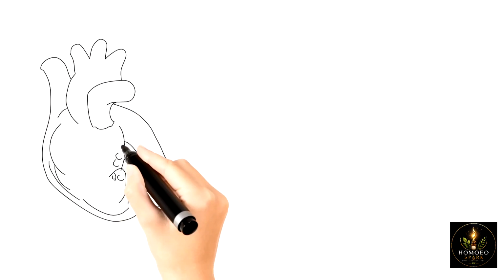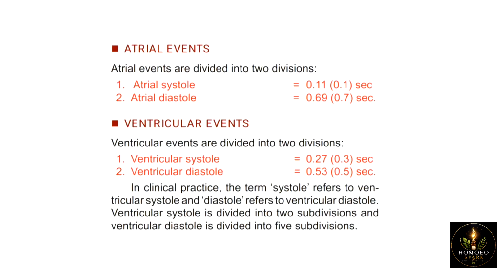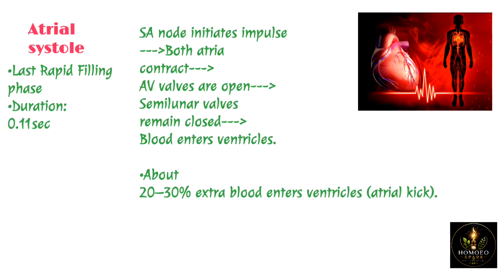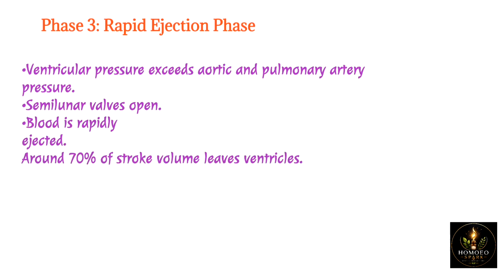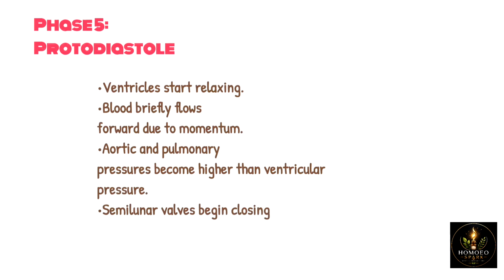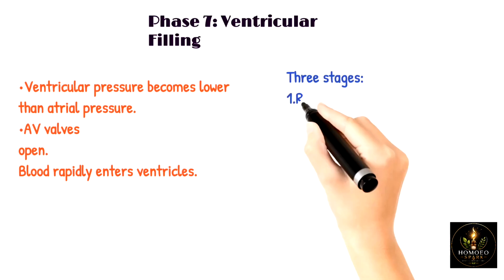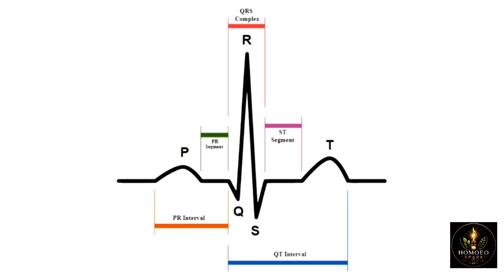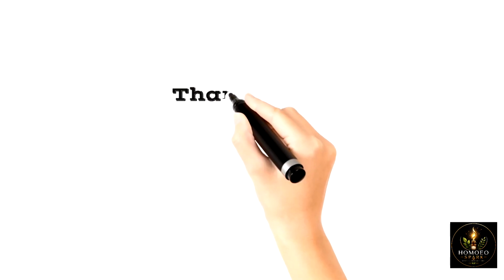Learn Cardiac Cycle in Just 10 Minutes | Easy Animation & Notes|Last Minute Revision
Master the Cardiac Cycle in under 10 minutes with this easy and exam-oriented physiology revision! ❤️

In this video, you'll learn:
✔️ Definition of Cardiac Cycle
✔️ Phases of the Cardiac Cycle
✔️ Atrial & Ventricular Systole and Diastole
✔️ Valve Opening & Closing
✔️ Heart Sounds (S1 & S2)
✔️ ECG Correlation

This video is perfect for BHMS, MBBS, BDS, BSc Nursing, Pharmacy, Physiotherapy, and Allied Health Science students preparing for university exams and NEET-based courses.